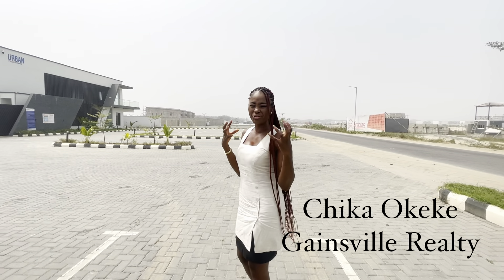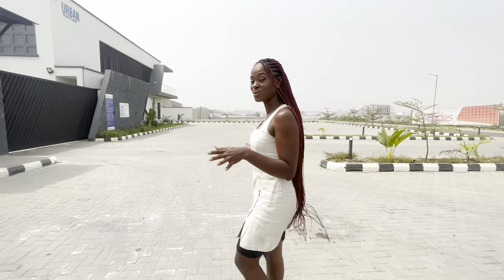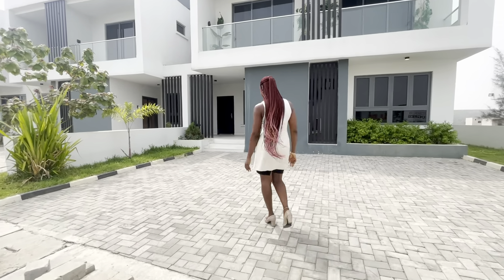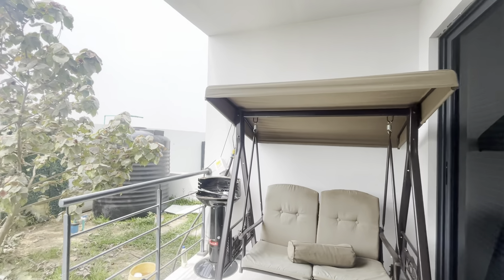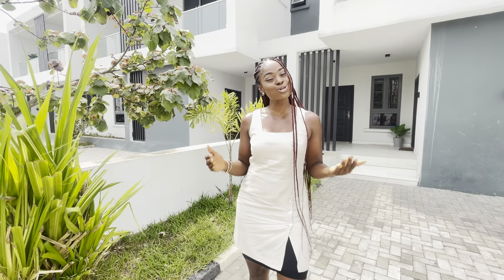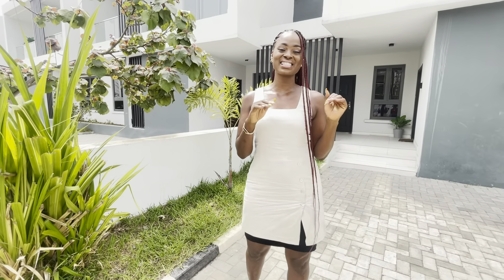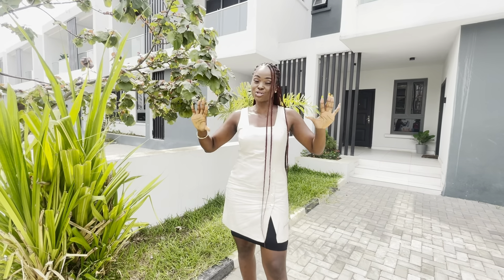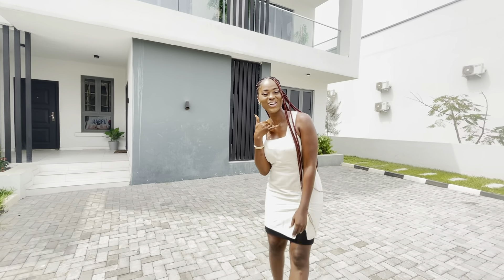See the most magical estate home in the Lekki axis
Undoubtedly , the Urban  Prime series continues to dominate in the Lagos, Nigeria market, thanks to its superlative and innovator design for home spaces with a penchant for ultimate luxury!

Now on offer:
Houses

 *Urban prime Three Phase 2; Ogombo road Abraham Adesanya*
👉🏾 2 bedroom apartment-N42.5m
👉🏾3 bedroom terrace series 1-N66m
👉🏾3 bedroom terrace series 2-N72m
👉🏾4 bedroom semi-detached -N82.5m

Urban Prime 3, Phase 2 (Onyx)
2 bedroom terrace: N45.9 million
3 bedroom terrace: N50.9 million
5 million naira initial deposit

Lands
Urban Prime 3, Phase 2
Title: CofO
250 sqm: N25 million
300 sqm: N30 million
500 sqm: N50 million
Initial deposit: 10 million

Urban Prime 5
Title: CofO
250 sqm: N20 million
300 sqm: N24 million
500 sqm: N40 million

 *Bellevue Urban prime Three Phase 2; Ogombo road Abraham Adesanya*
👉🏾 *250sqm* :N21,250,000
 👉🏾 *300sqm* : N25,500,000
 👉🏾 *500sqm* : N42,500,000
*Inclusive of other charges.*

*Bellevue Urban prime five ;  Ogombo road, Abraham Adesanya*
 *250sqm* : N22,500,000
 *300sqm* : N27,000,000
 *500sqm* : N45,000,000

Flexible payment plans in place